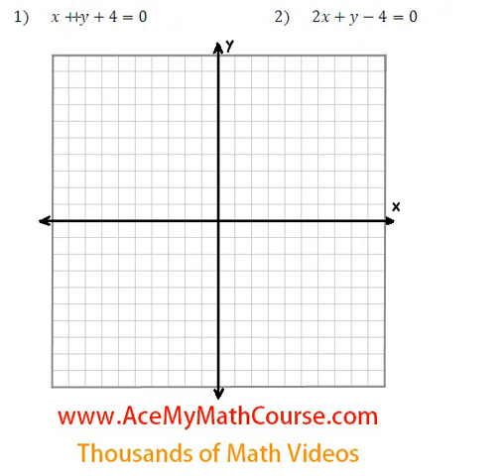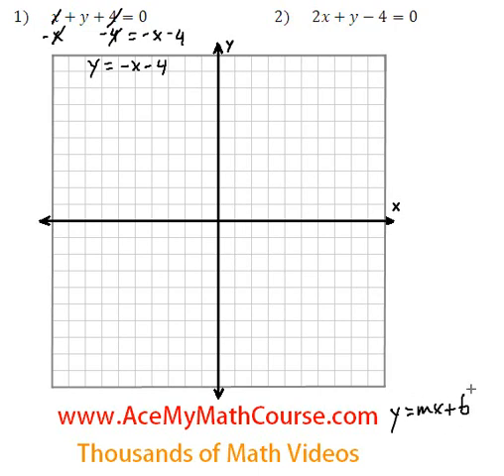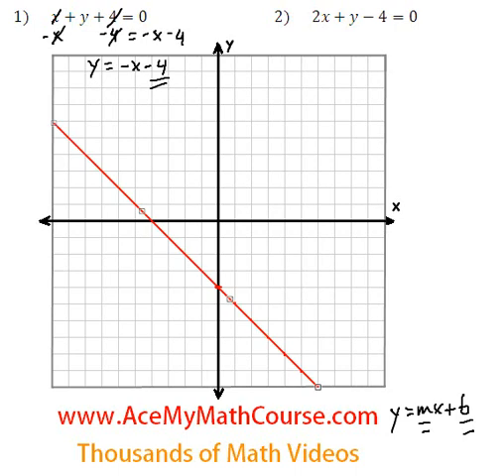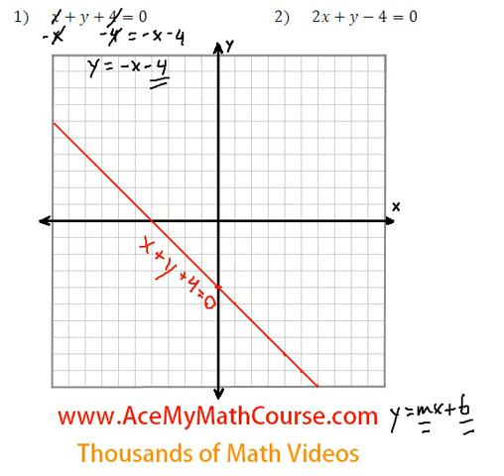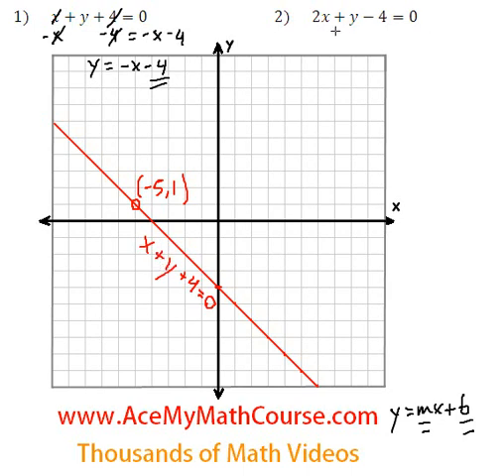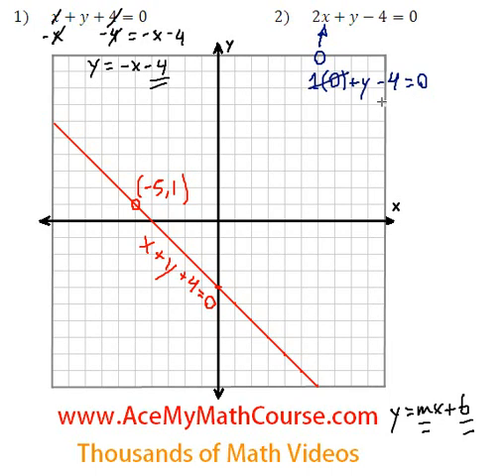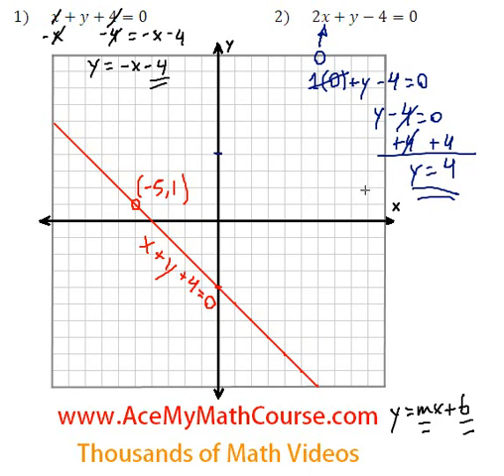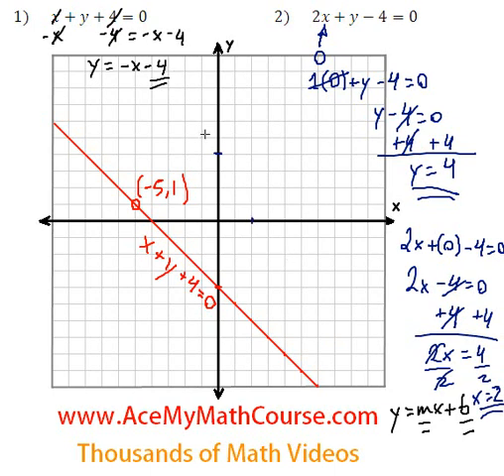Graphing Linear Equations - General Form #1-2